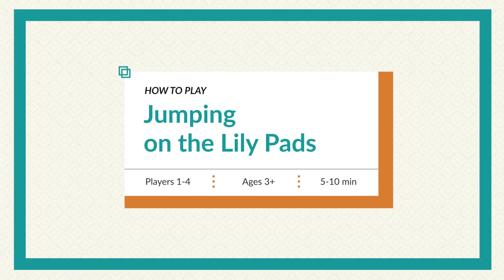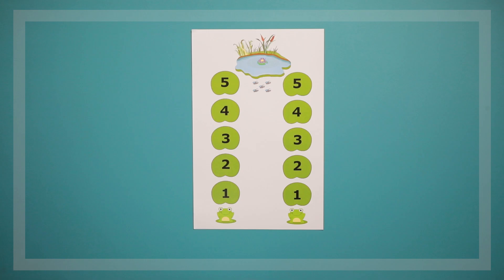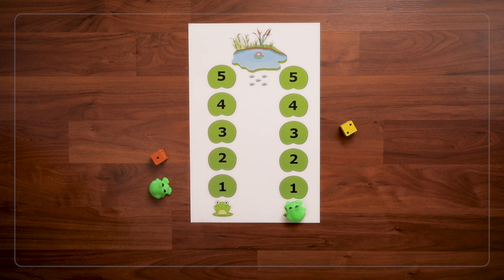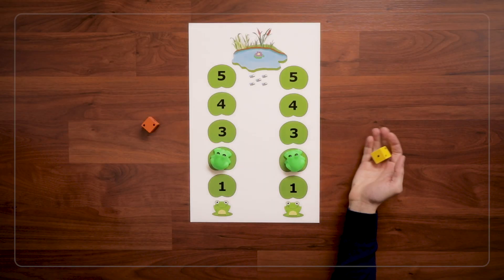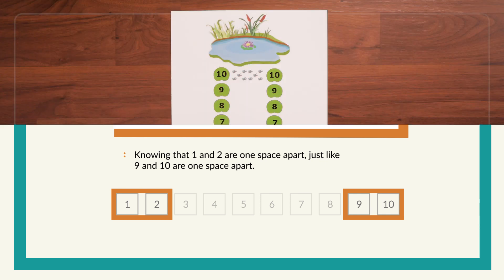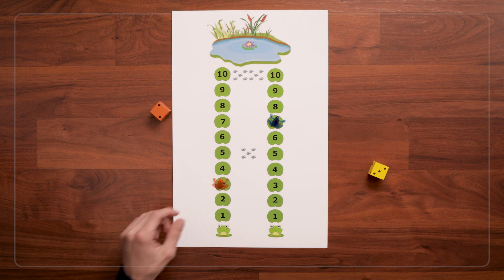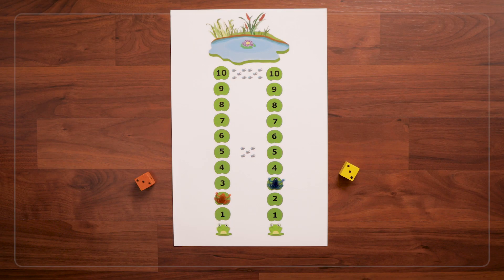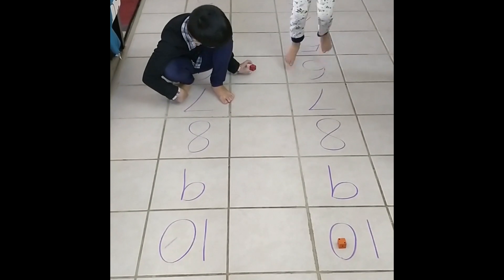Jumping on the Lily Pads | Hop to the pond and develop early math skills!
Who will get their frog to the pond first? As children have fun rolling dice and hopping their frogs, they learn the sequence of numbers, number magnitude and eventually how to count on from higher and higher numbers!

Why Math?
Research shows that early math skills strongly predict later academic success.

Why Math Games?
The best way to build early math skills is for young children to talk about and play with math. Our games help families and teachers engage children in problem-solving and puzzling. Kids learn key math strategies as they have fun.